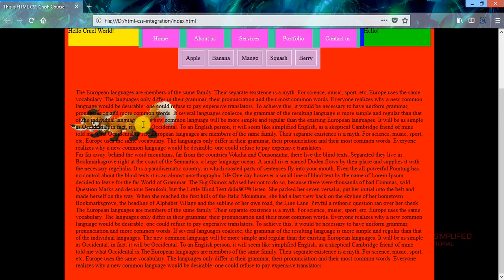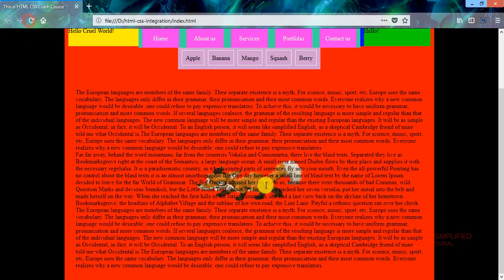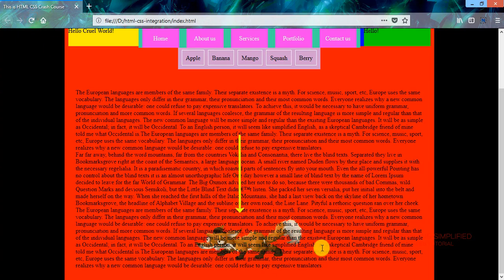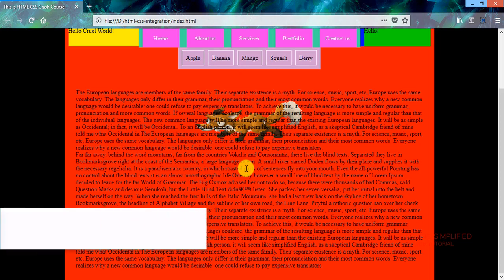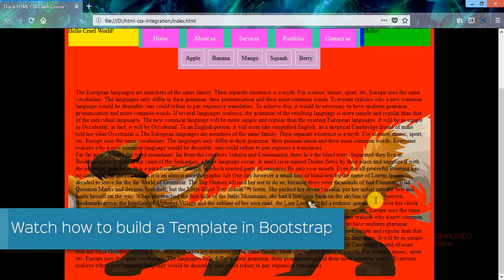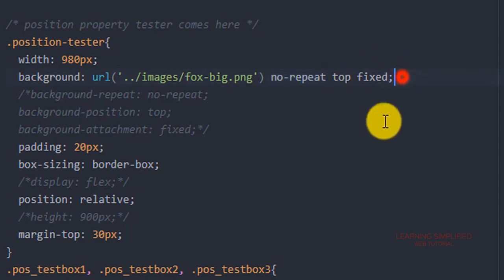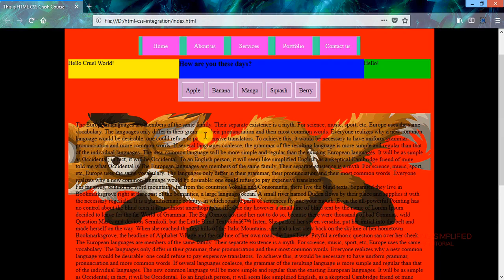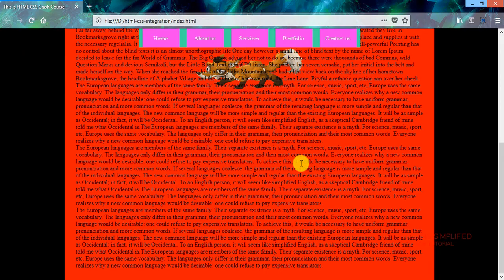Background Image Property in CSS-Position and Attachment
Background image position and attachment property in css and html for beginners. Follow us on:

In this tutorial, we covered some vital information on CSS background properties, such as Positions and attachment conditions. Let's see at a glance what we are going to learn in this tutorial:

1) CSS Background image positional properties (Position: left, center, right,). The default position is top-left which can be altered with some position properties.

2) CSS background image attachment condition (attachment fixed, scroll, local, etc )

3) How to shorten the background image attributes and represent in a single syntax without disturbing any of the
individual properties.

4) Detailed discussion on each attributes and properties.

Hope this will aid you in building up your own project. In the next tutorial, we will discuss on background-size properties and more. Let us know your opinion through comments.

The fox image used here is downloaded from Pixabay.